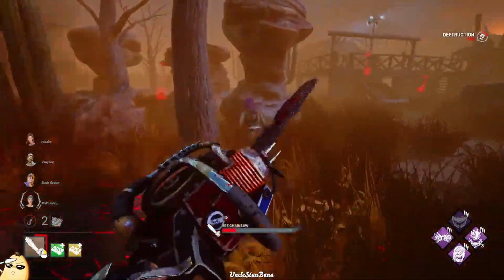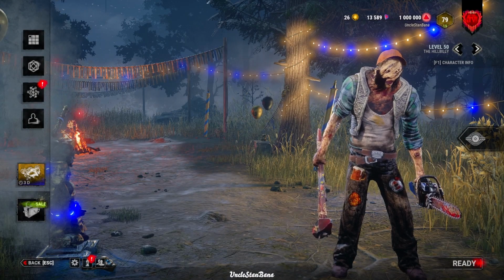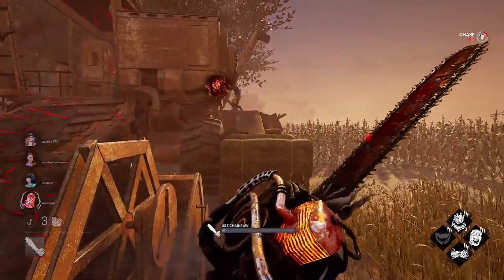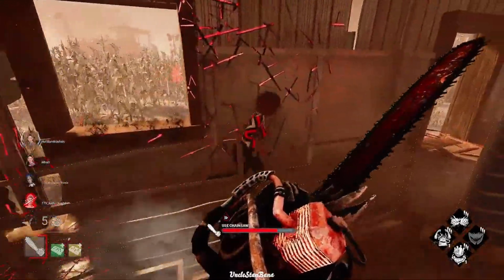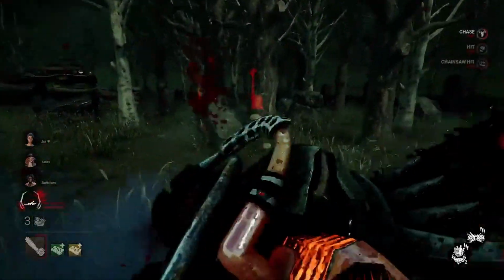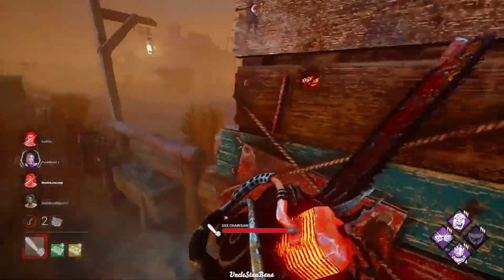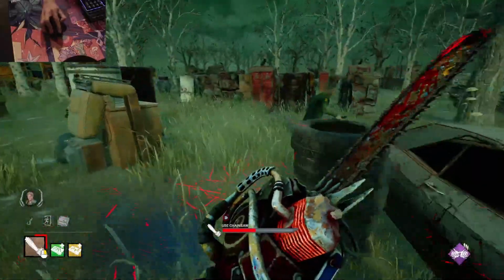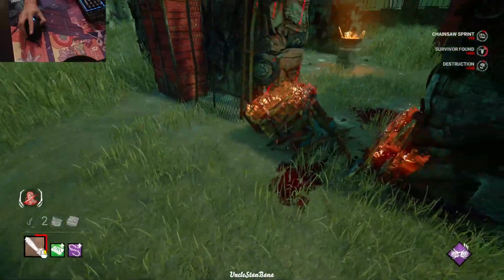How to Curve with Billy on PC & Controller | DBD Billy Curving Guide 2023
A lot of people want to become Billy mains, but the only thing holding them back is the difficulty of learning the "Billy Curve." The good news is that I'm here to let you all know that Billy curving is very easy to learn. In this video, I show exactly what you need to do in order to pull off the Billy Curve. This video is meant for every DBD Player, no matter what platform they're on. If I can pull it off, then I know you can for sure!

As a reminder, this is NOT a full Hillbilly guide. I recommend that before you watch this video, you should go check out this recent Hillbilly guide created by SofaReks, that way you can understand where you can do Billy curves on.

0:00 - Intro
0:50 - What is Billy Curving?
1:16 - Requirements for Billy Curving
1:52 - How to Curve with Mouse
2:50 - How to Curve with Controller
3:09 - How to Curve with Keyboard (Using Q & E)
3:38 - Important Tips about Curving (Controller Sensitivity)
4:10 - Important Tips about Curving
5:09 - How to do the 360 Curve (The SYN Car Curve)
5:58 - The Crouch Tech
6:51 - Outro

All of my content comes from my Twitch streams. I stream on Monday, Wednesday, and Friday at 7pm EST!